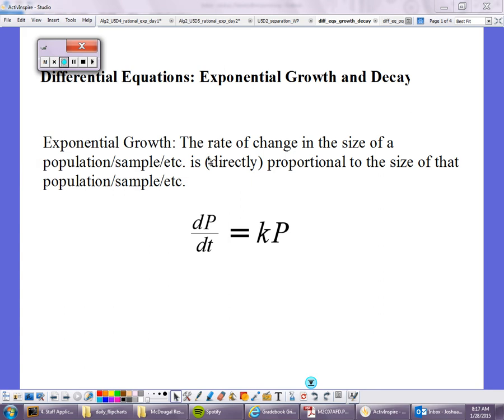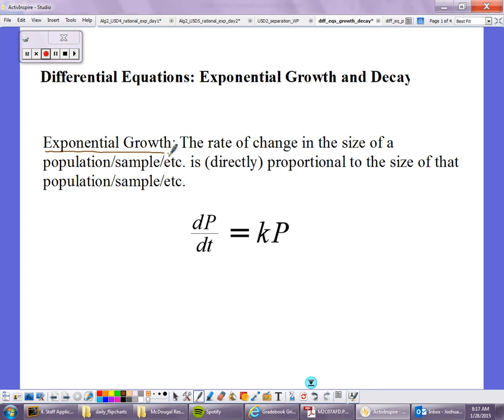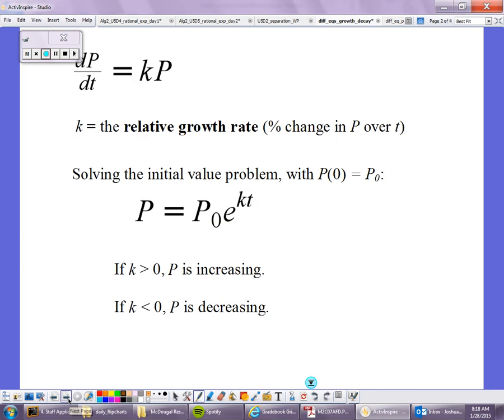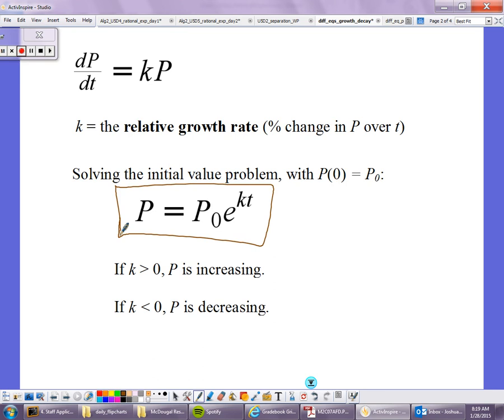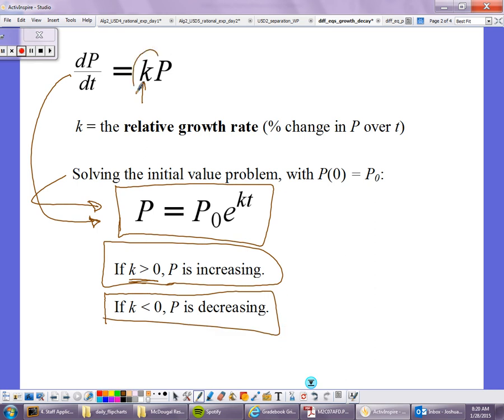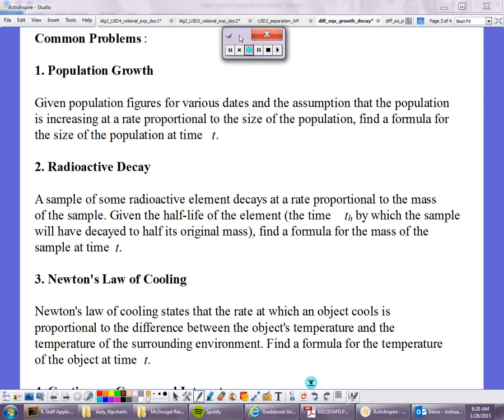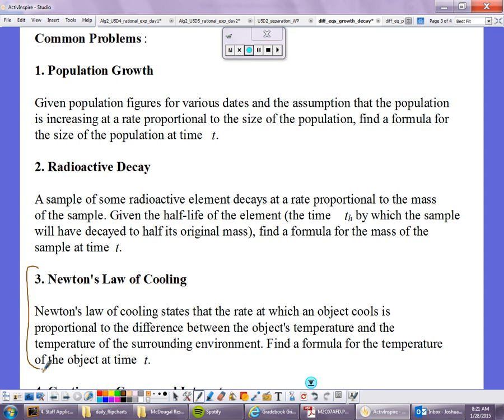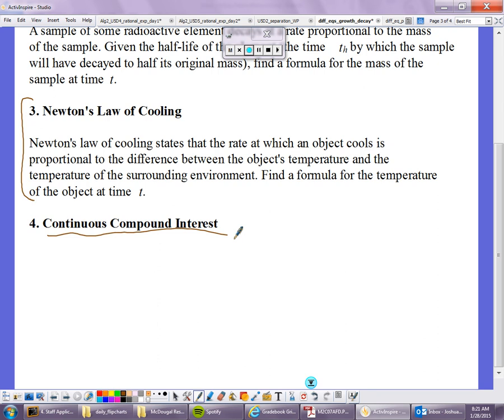Exponential Growth and Decay (Introduction)